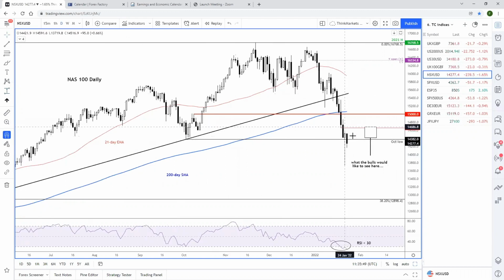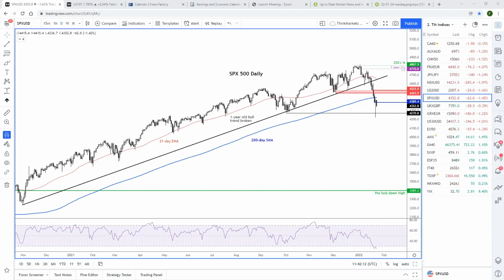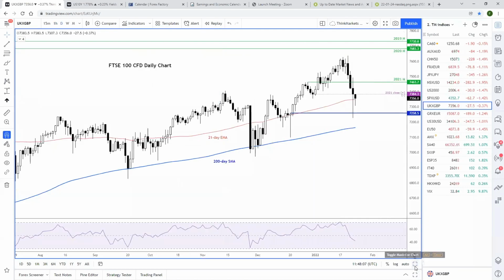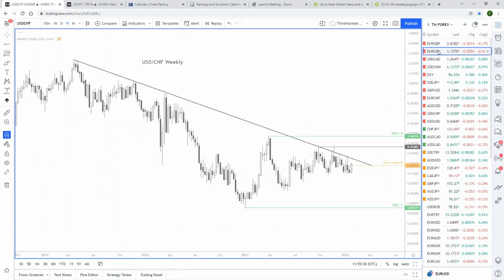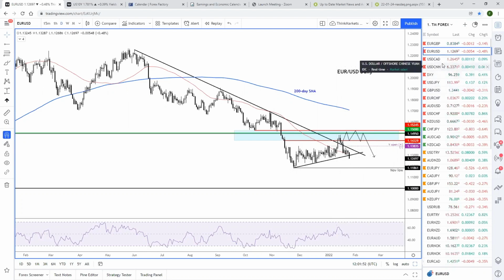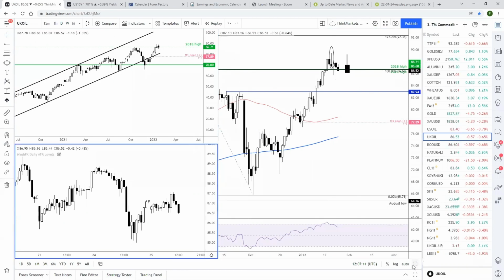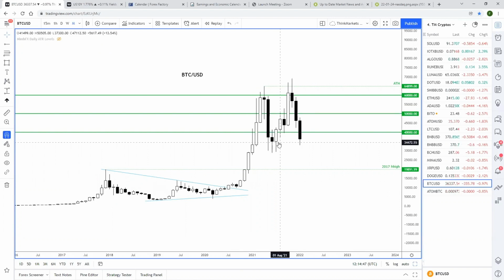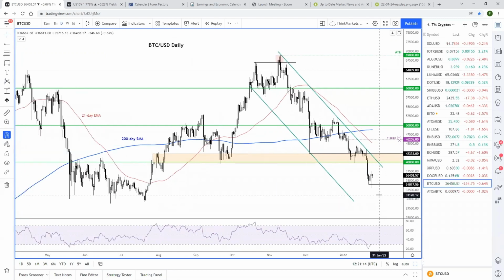Live Market Analysis Webinar: 25 January 2022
Recording of the live market analysis webinar on major FX pairs, commodities, and indices by our market analysts on Tuesday 25 January 2022. Fawad Razaqzada and Victor Golovtchenko discussed key technical concepts on live charts and answered questions that the attendees asked during the session.